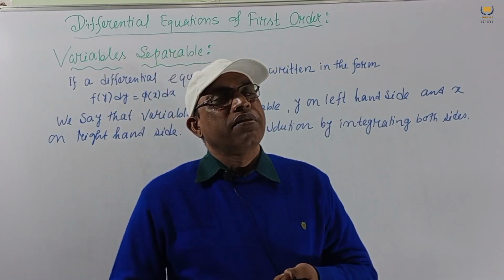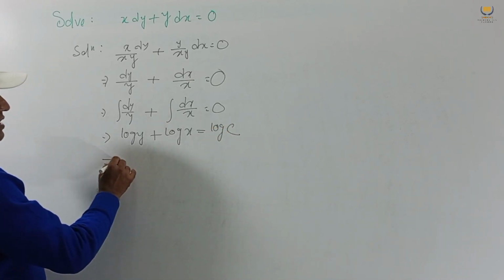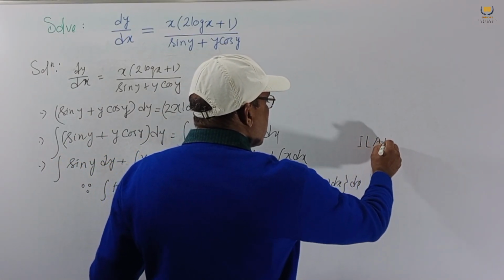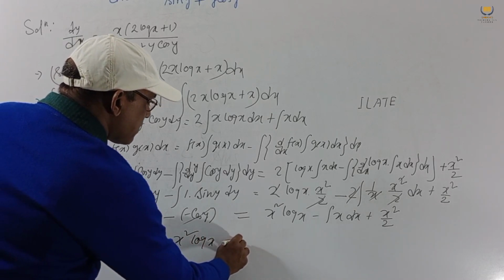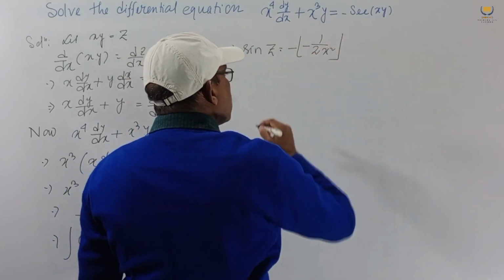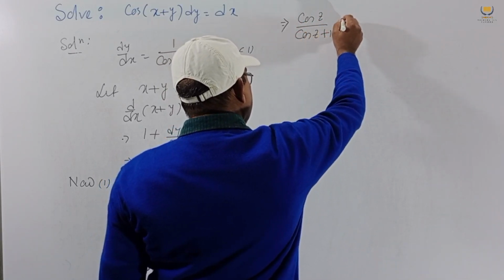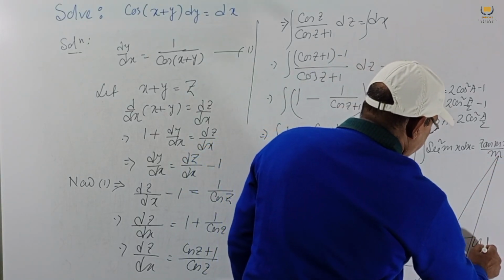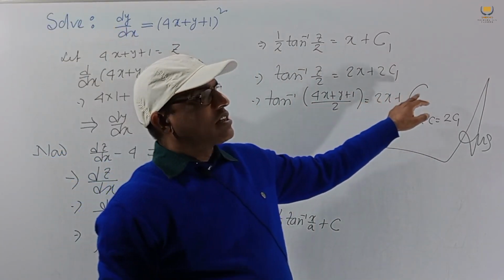First Order Differential equation variables separable Part -1 by Rahimuddin Sheikh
First Order Differential equation variables separable
Solve:
dy/d x = x(2logx+1)/(siny+y cosy)
Solve the differential equation
x⁴ dy/d x+ x³y= -sec(xy)
Solve:
cos(x+y)dy =dx
engineering total mathematics B.Sc.
math major